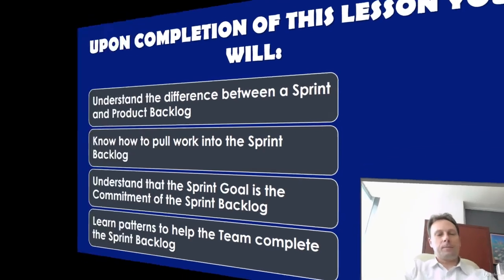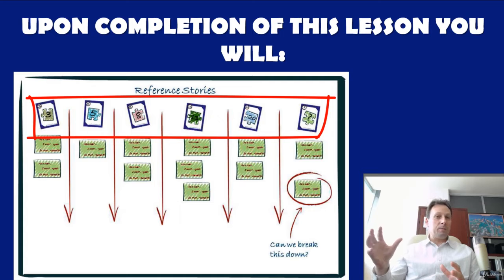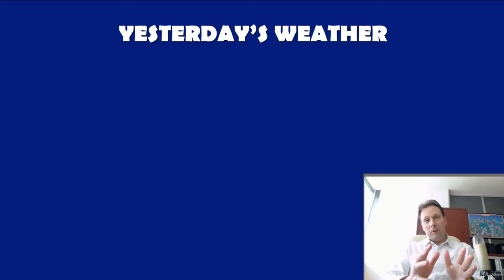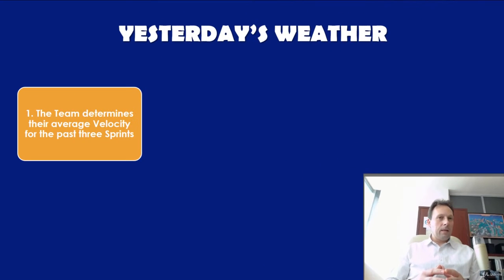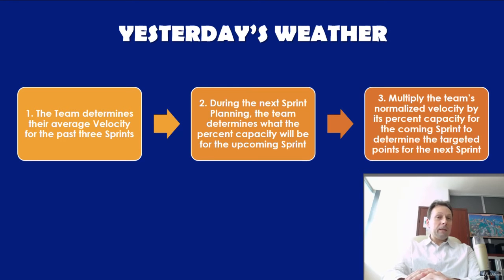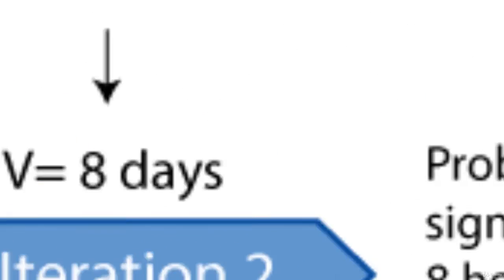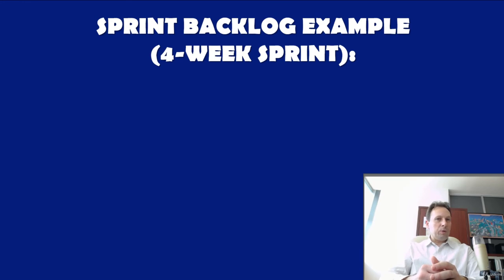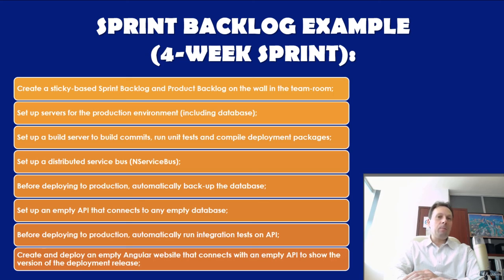33. Upon Completion of this lesson you will